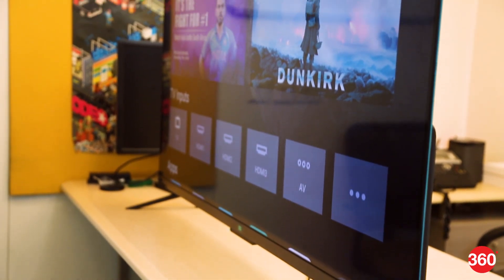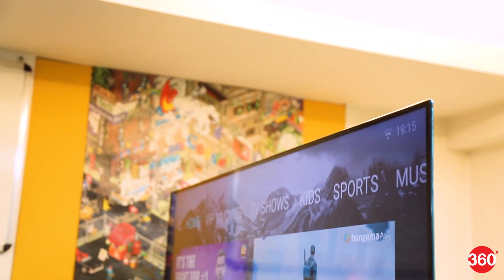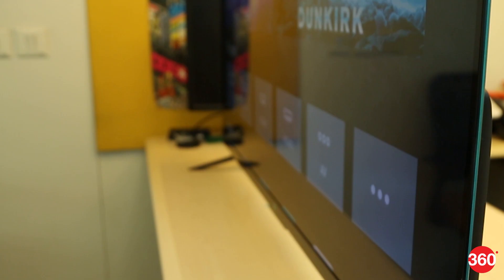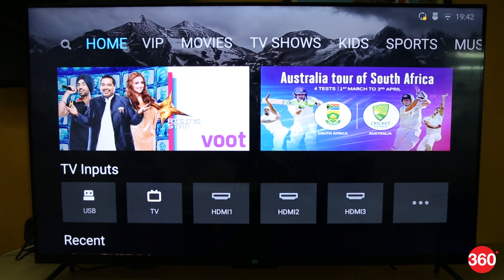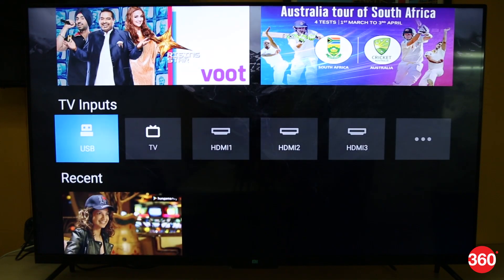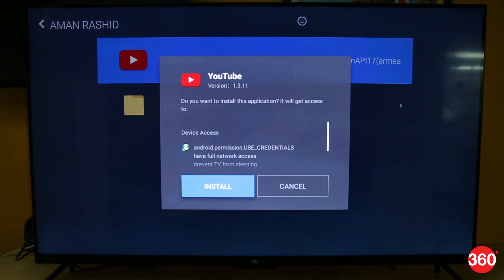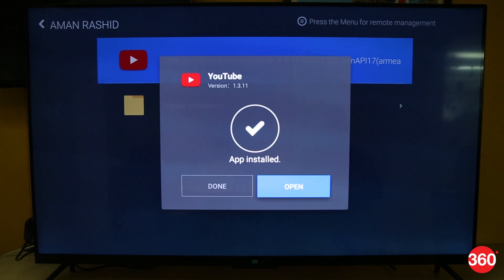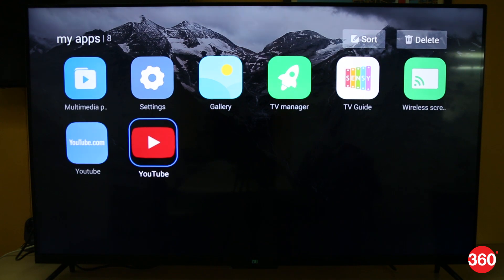How to Side-Load Apps Like Amazon Prime Video and Netflix on Xiaomi Mi LED Smart TV 4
The Xiaomi Mi TV 4 runs on a custom Patchwall UI on top of Android and doesn’t use any of the services offered by Google. There’s no Play Store and you’ll have to make do with the apps and services that come pre-loaded on the smart TV. But as this is Android, you can always side-load apps via an APK file. We show you how.

Note: Downloading apps from unauthorised sources may result in bugs or even malware. We suggest using the utmost precaution and trying this only id you're sure about what you're doing.